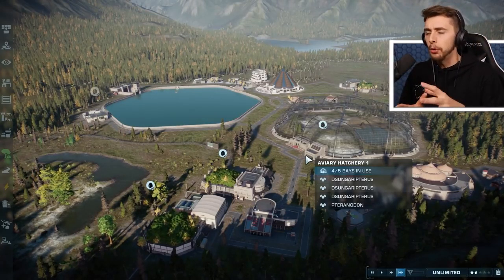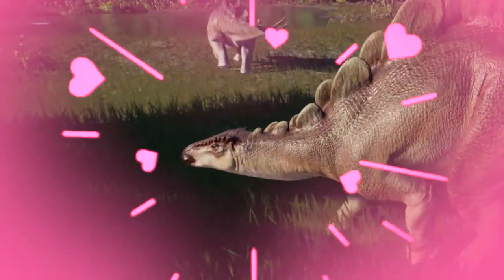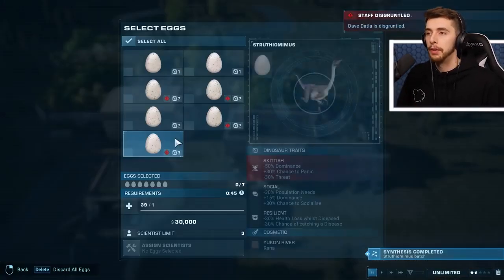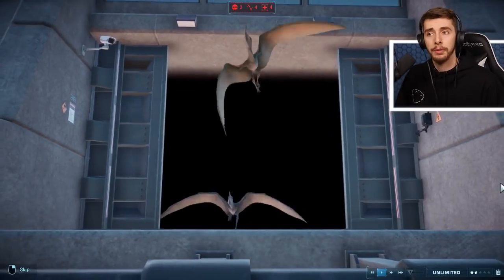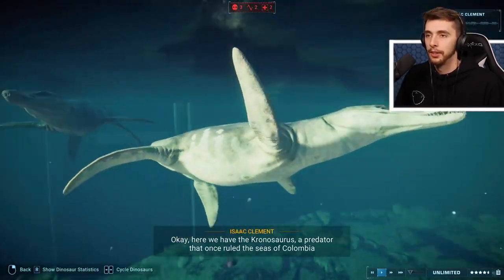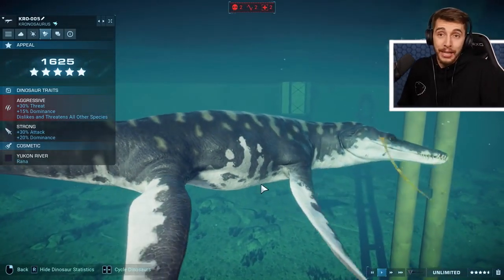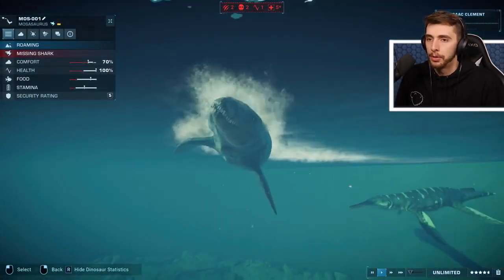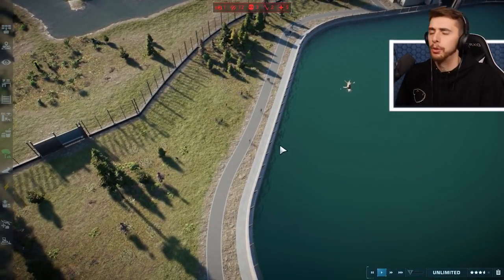Latest Dinosaurs in the early cretaceous video game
Latest Dinosaurs in the early cretaceous video game is an exclusive video.  latest DLC is here. But are these dinosaurs worth the price of admission ?Enjoy the video first. Thanks